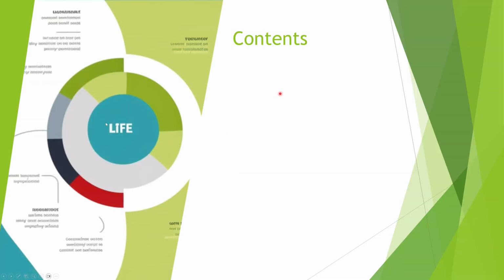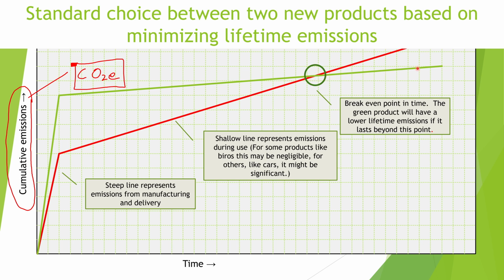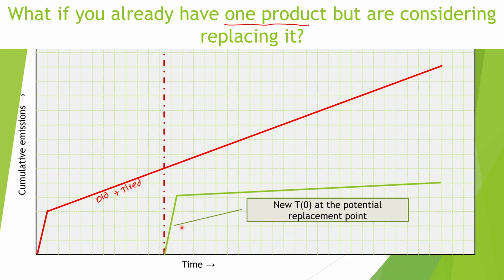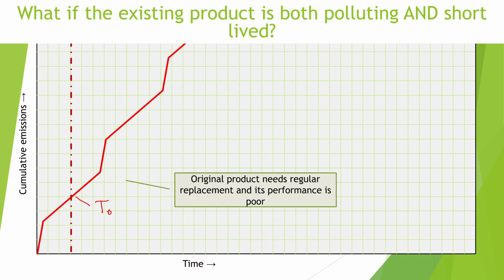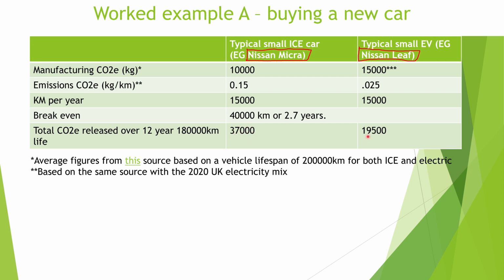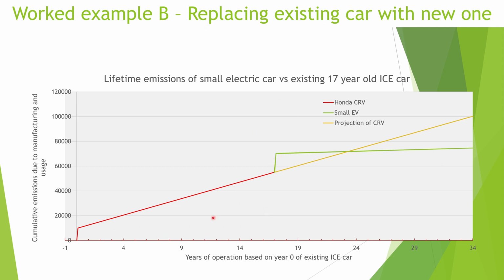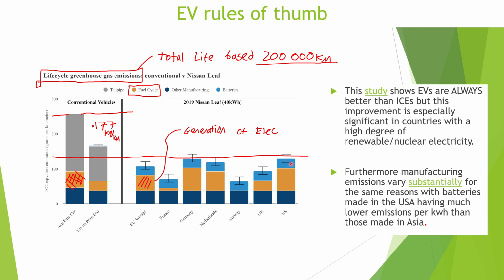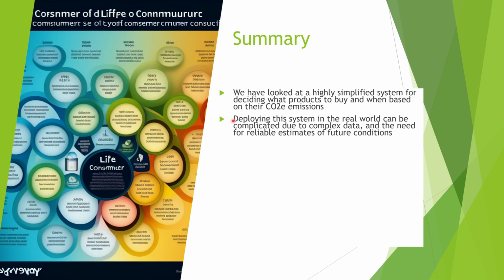Choosing products based on minimising damage to the environment - or very basic life cycle analysis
In todays presentation we look at the concept of selecting products based on the lowest possible lifetime emissions - In other words, a very basic Life-Cycle-Analysys.

I use electric cars as an example but this method can be used for anything provided the data is available (A huge IF.)

00:00 Introduction
00:39 Contents
04:26 Standard choice between two new products based on lifetime emissions
10:18 Two products where one has a shorter lifespan
11:39 Fast Fashion is balls
13:40 What if manufacturing emissions can be progressivly reduced for short life products?
15:45 Paper as an interesting example
17:35 Replacing your existing product with a brand new one
20:54 Delaying replacement due to potential technological developments
22:43 What if a potential replacement product is worse than the existing one?
23:41 Modern domestic appliances are crap
26:24 What if the existing product is both short lived and polluting?
27:30 Incandescent light bulbs make me incandescent
29:38 Worked example A new ICE car vs new EV
39:39 Worked example A graphics
40:40 Worked example B replacing exiting ICE car with new EV
43:56 Worked example B graphics
48:41 EV rules of thumb - explanation of embedded emissions
53:53 Vimes boots and the socio-economic-political aspects and issues
01:01:15 Summary
01:03:25 Close